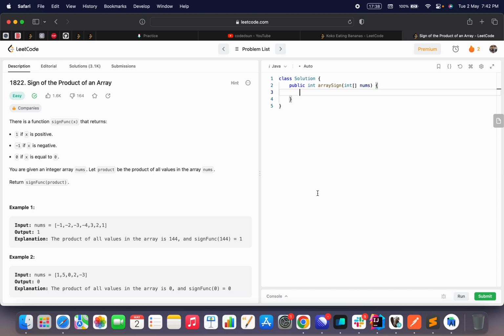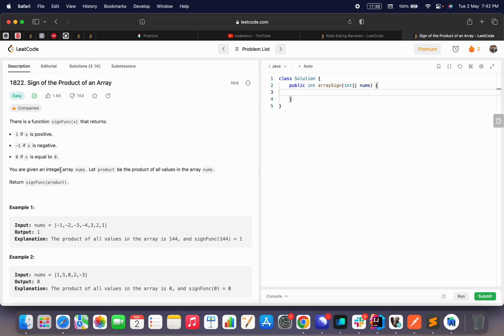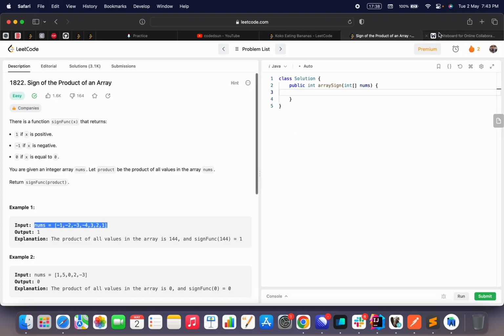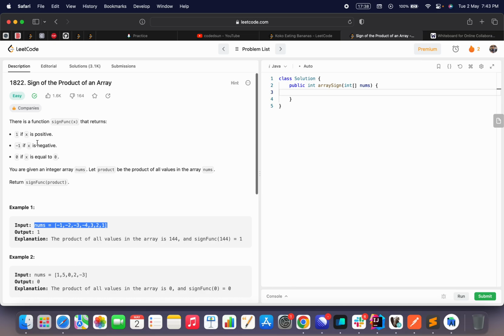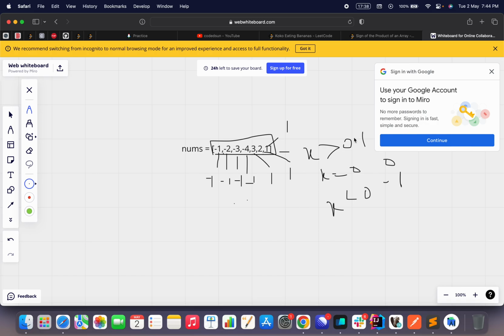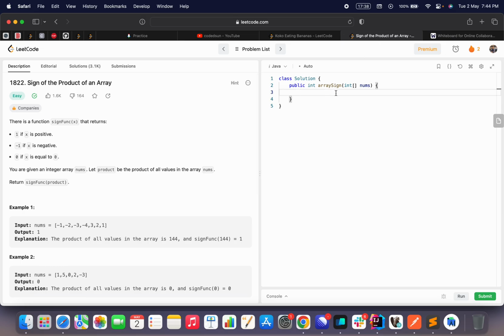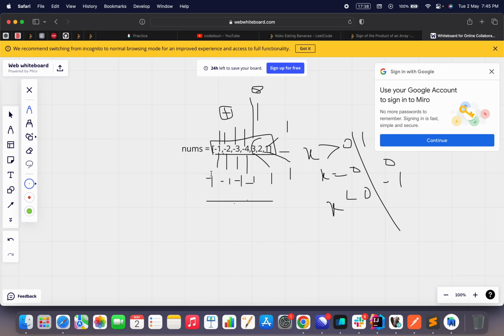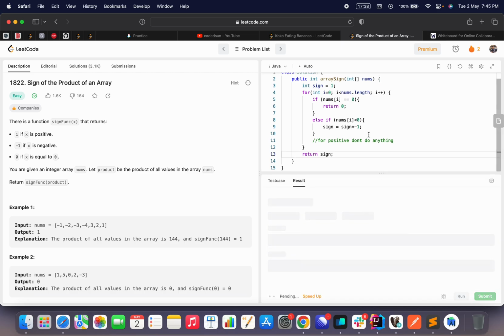1822 Sign of the Product of an Array | Leetcode